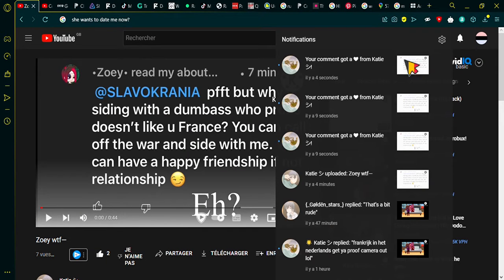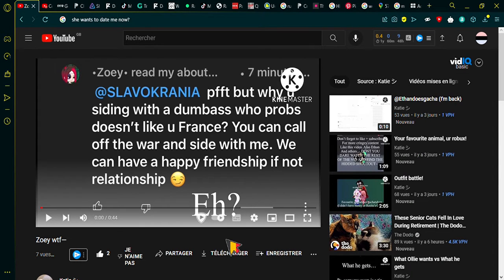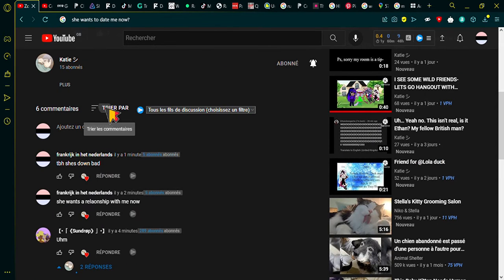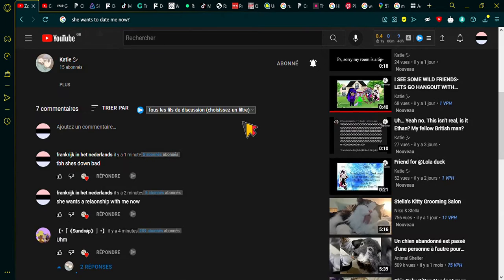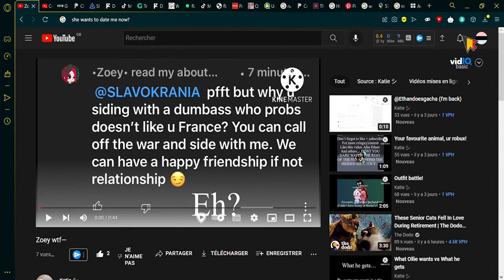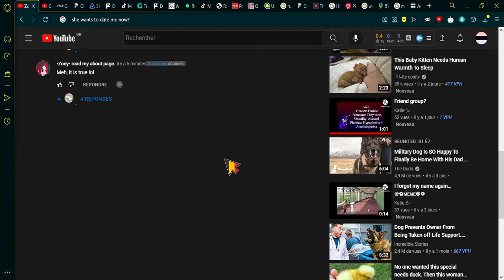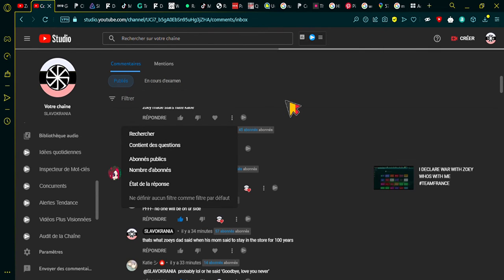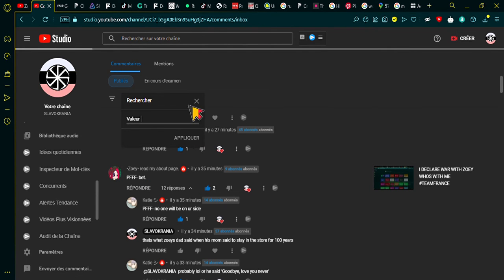ZOEY WANTS A RELAONSHIP WITH ME